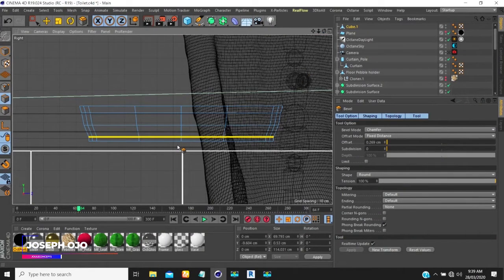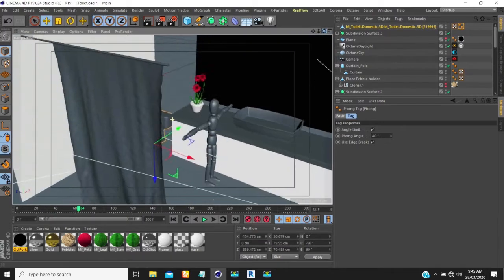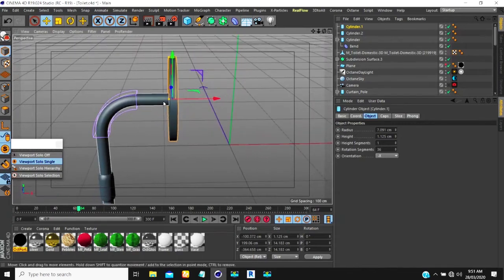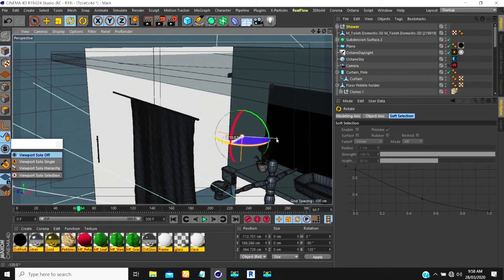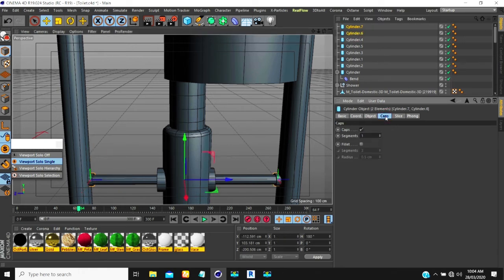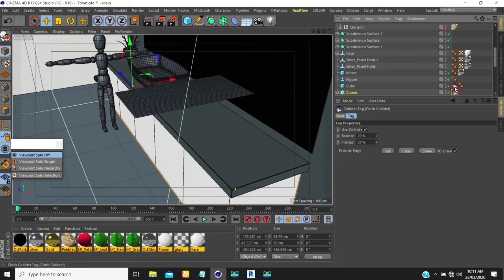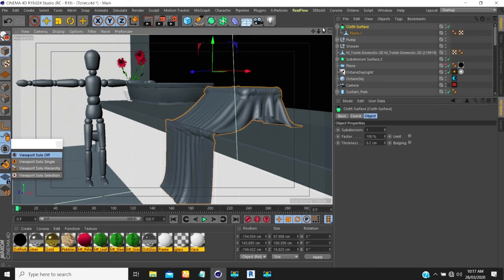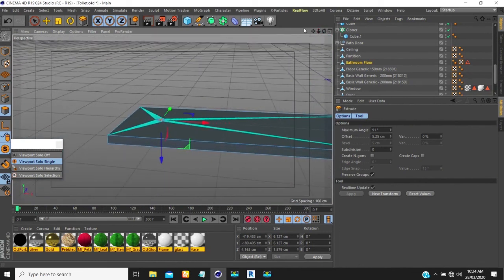Cinema 4D | Revit | Toilet Design Project || Dynamics & Texturing #04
In this last part of this series, We are adding some dynamics and texturing the modeled assets.

Jouleconcepts                                    @Jouleconcepts

Jouleconcepts